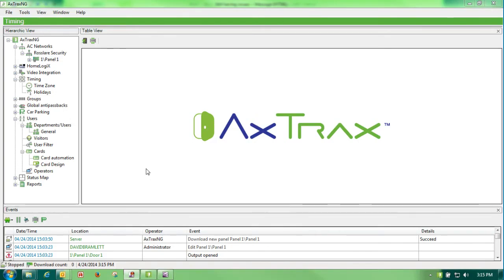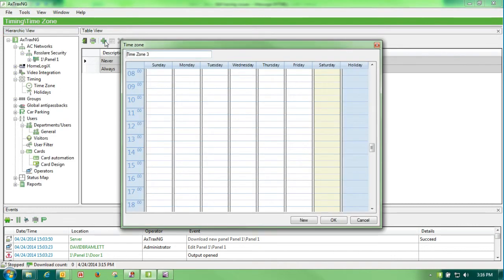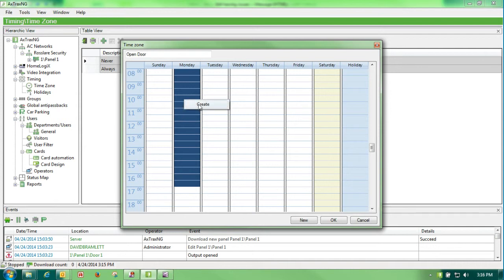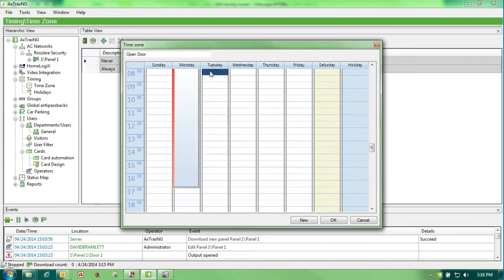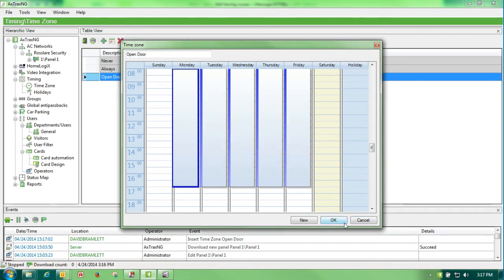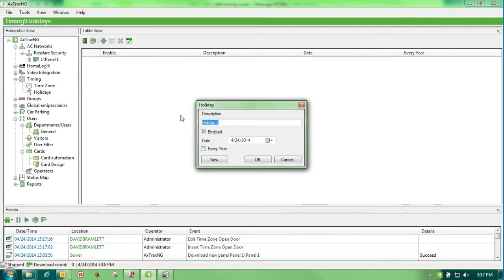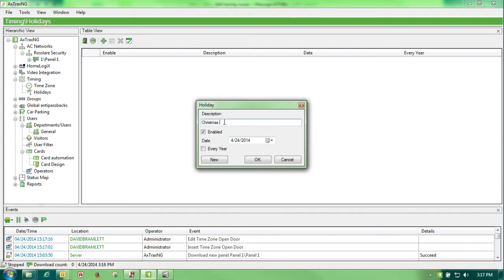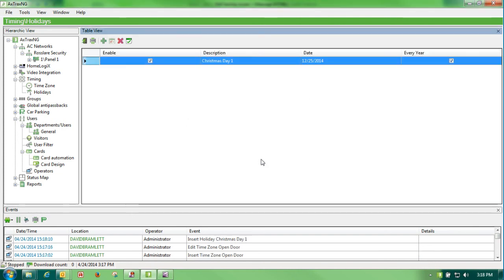AxtraxNG ver 23.04 - Timing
Describes how to set up Time Zones also how to set up Holidays.